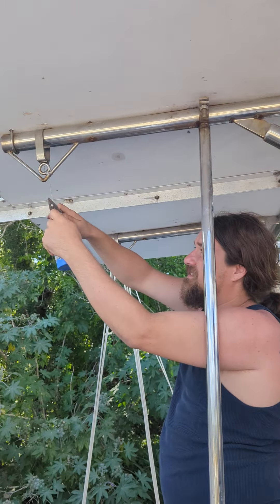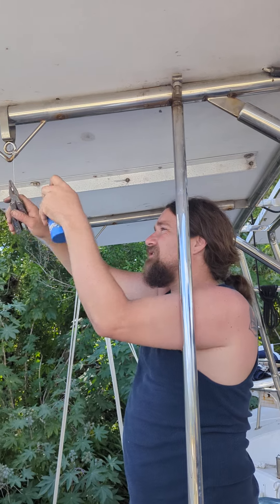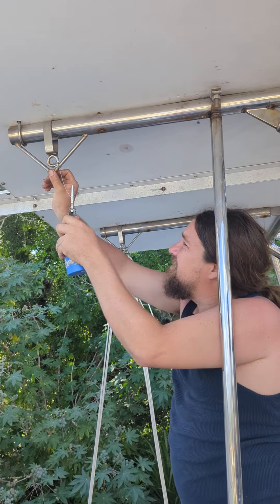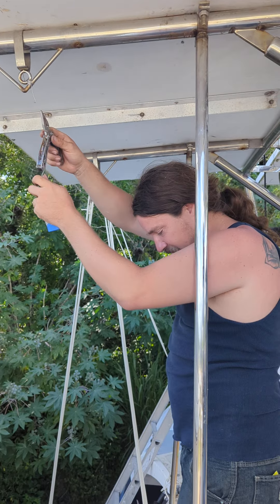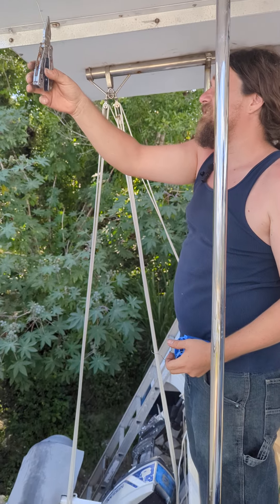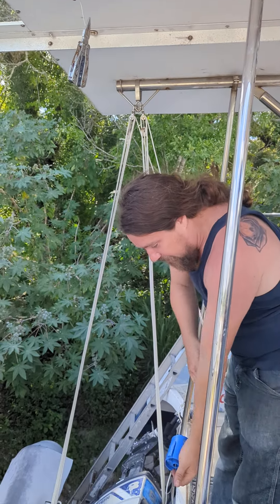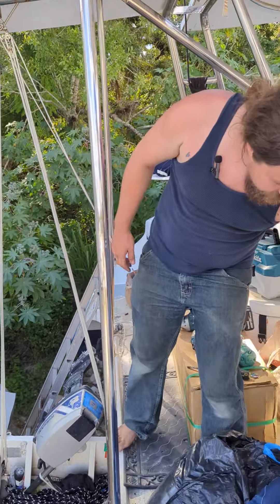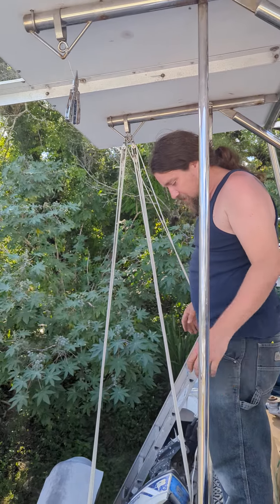reinforcing the davits system or dinghy lift point